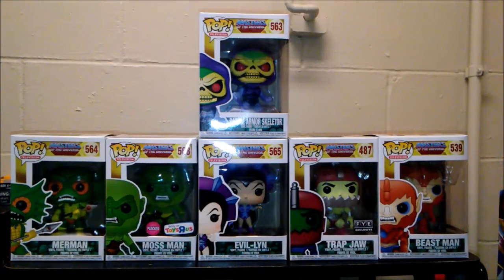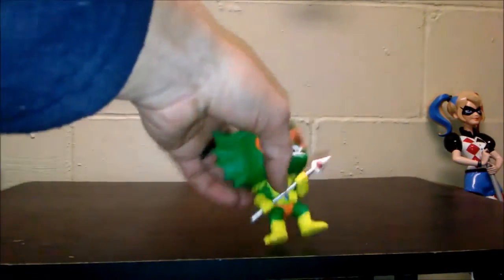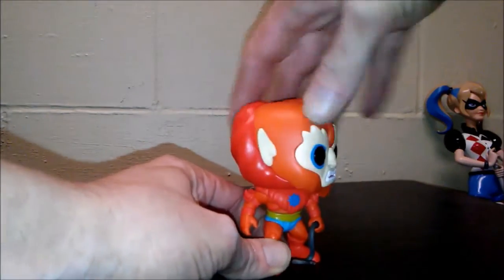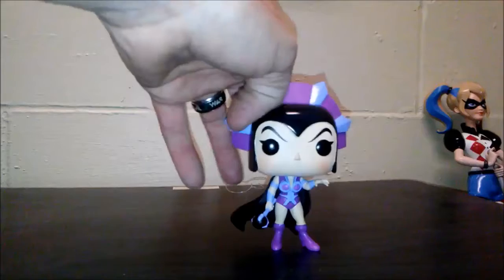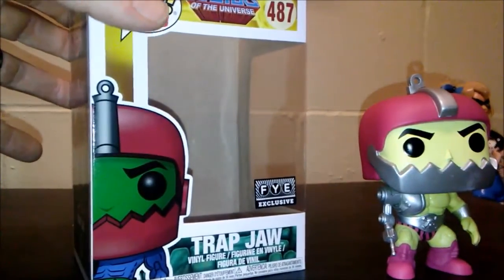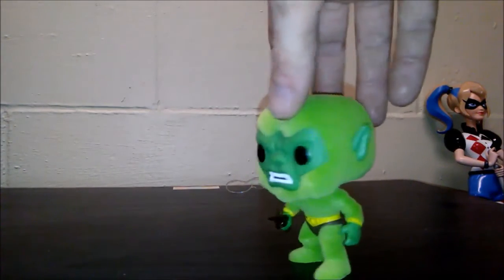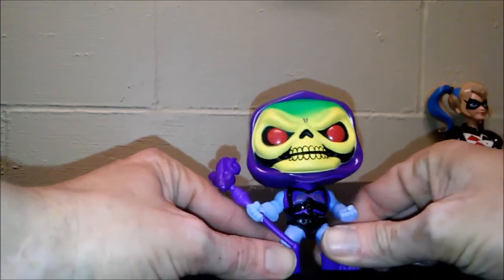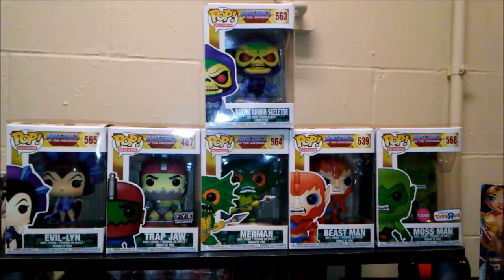Funko POP! Television Masters of the Universe The Evil Horde